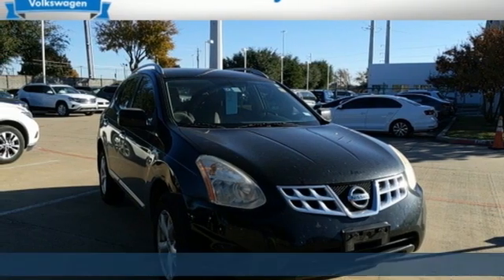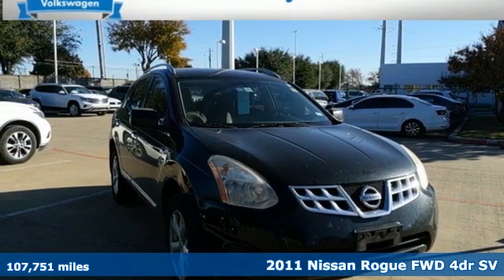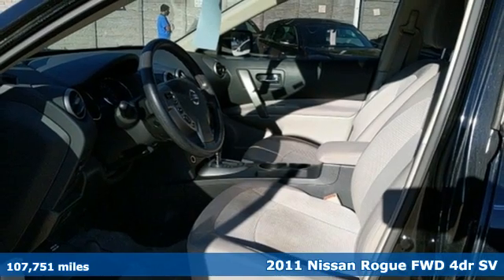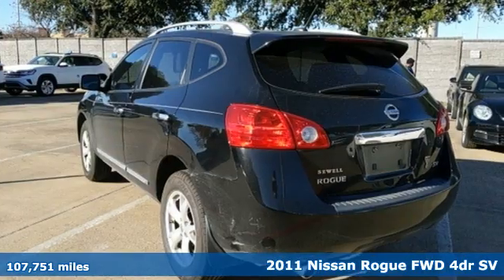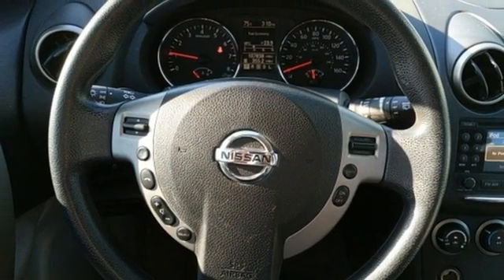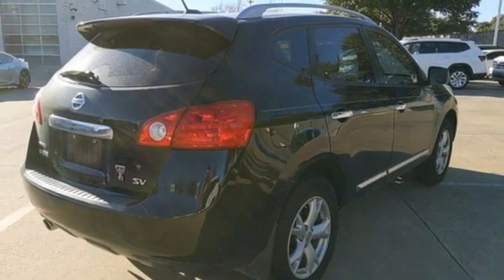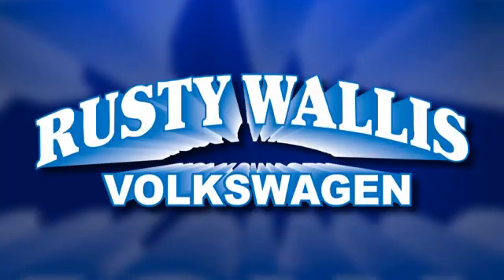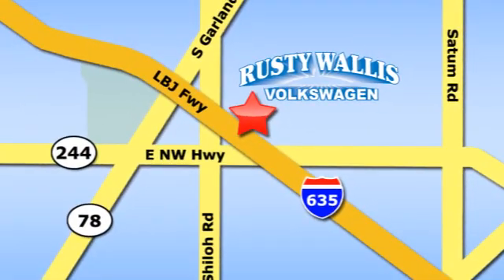Used 2011 Nissan Rogue Dallas TX Garland, TX V200410B - SOLD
Year: 2011
Make: Nissan
Model: Rogue
Trim: SV
Engine: 2.5L I4 DOHC 16V
Transmission: CVT
Color: Black
Interior: gray
Mileage: 107751
Stock #: V200410B
VIN: JN8AS5MT1BW571114
Super Black Metallic 2011 Nissan Rogue SV FWD CVT 2.5L I4 DOHC 16V Rogue SV, 2.5L I4 DOHC 16V, CVT, FWD, Super Black Metallic, gray Cloth.brbrRecent Arrival! 22/28 City/Highway MPG

Address:
12635 Lyndon B Johnson Freeway